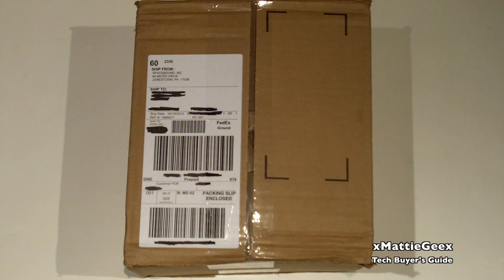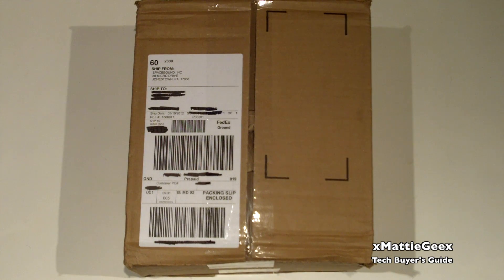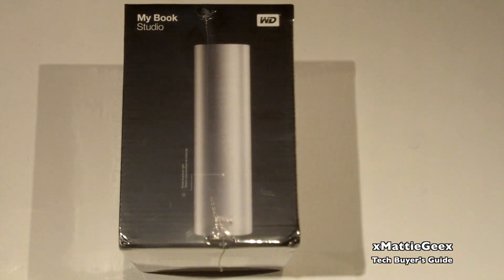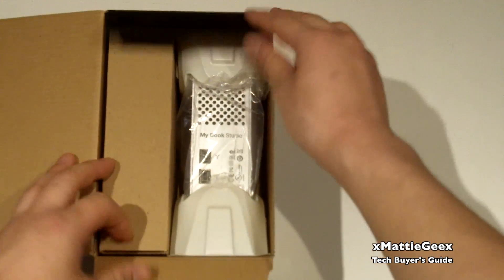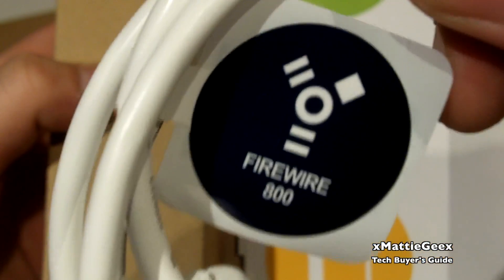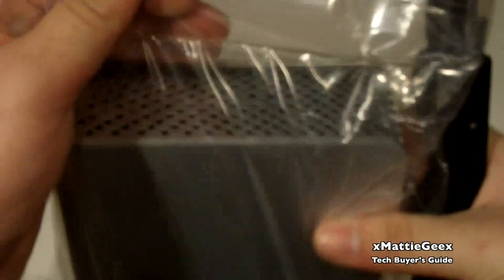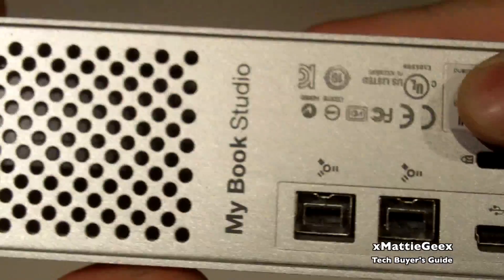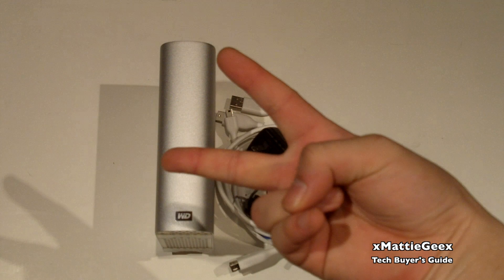Unboxing Western Digital MyBook Studio 2TB for Mac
Needed a hard drive to back up my backup Time Capsule decided to go with this one.